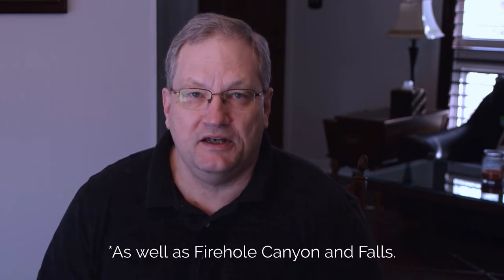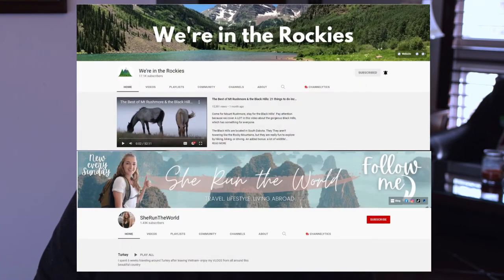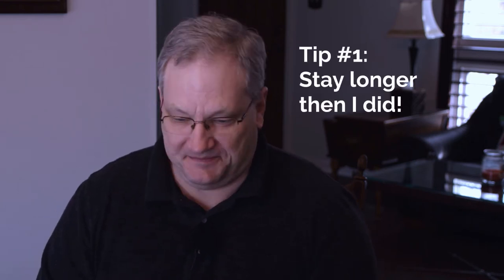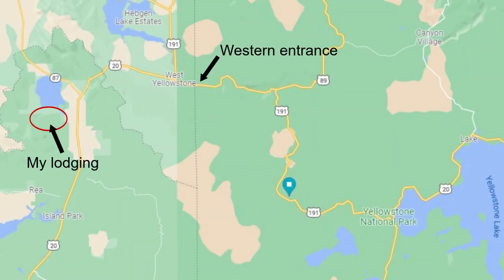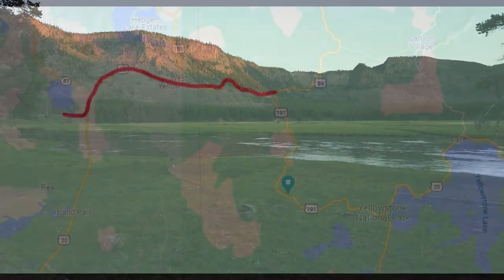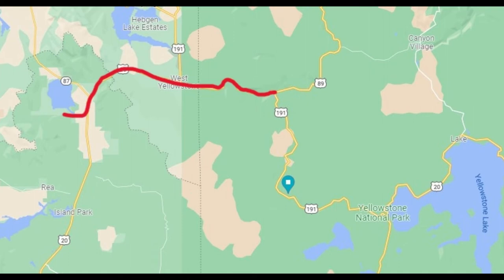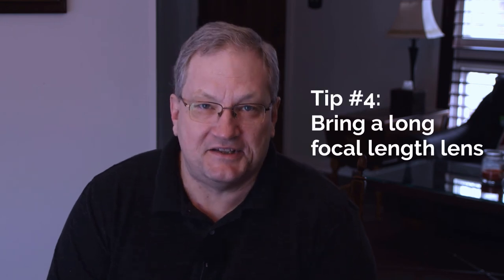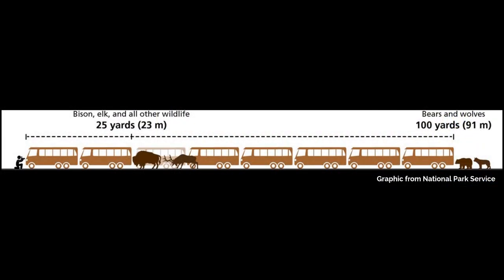A Photographer's Guide to Yellowstone National Park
In this video I share tips for photographers when visiting Yellowstone National Park. I learned a lot while visiting Yellowstone that I think can help anyone maximize their time at the park.

00:00 Introduction
02:22 Tip #1 Stay Longer than I Did
04:14 Tip #2 Stay Inside the Park
09:06 Tip #3 Get up Early
11:40 Tip #4 Bring a Long Focal Length Lens
14:04 Wrap-up